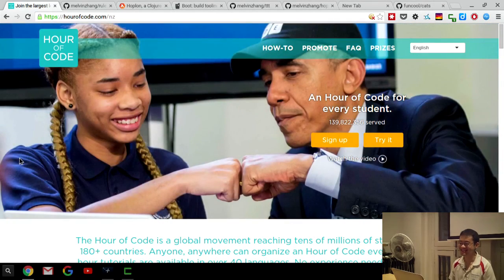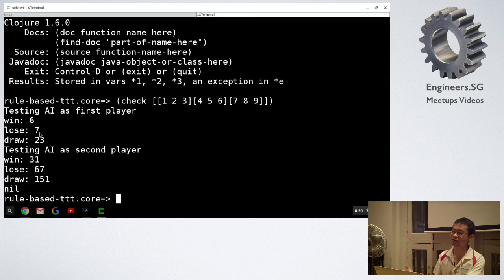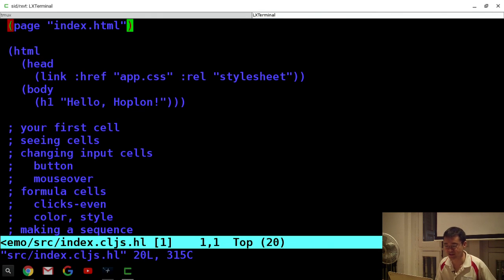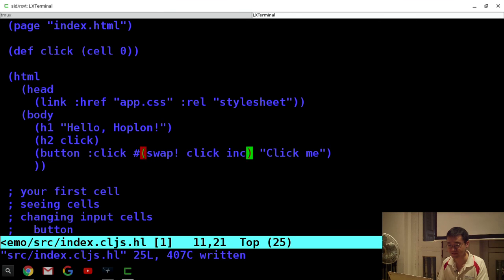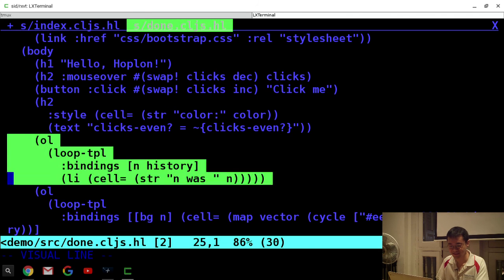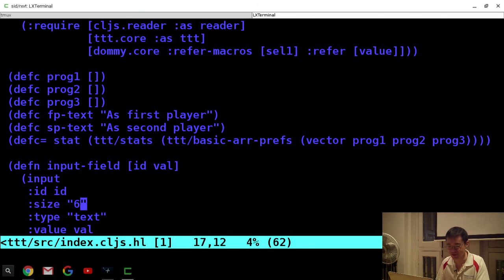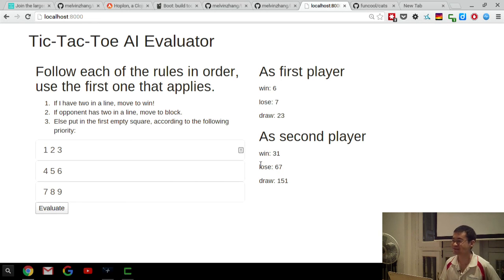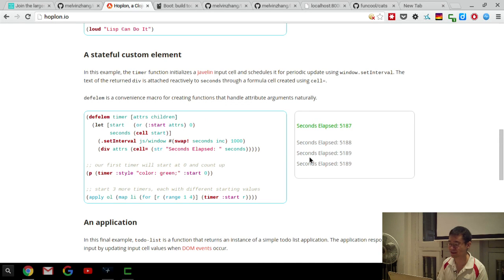Building a reactive web frontend with Hoplon - Singapore Clojure Meetup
Speaker: Melvin Zhang (@melvinzhangzy)

Melvin is an avid programmer who enjoys designing and implementing novelalgorithms.  As the lead architect of Cosmiqo, Melvin is in charge of developing its sensor data aggregation and analytics platform. In his sparetime, Melvin works on the AI for Magarena, an open source card game project. He also gave the first talk in this meetup.